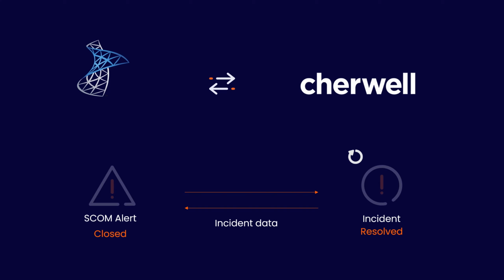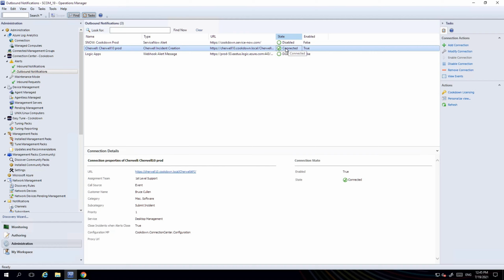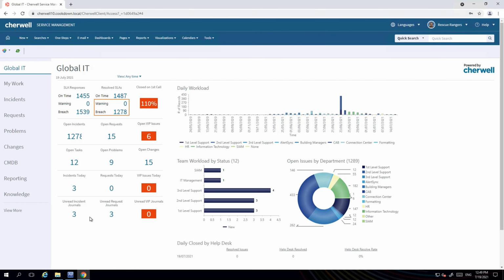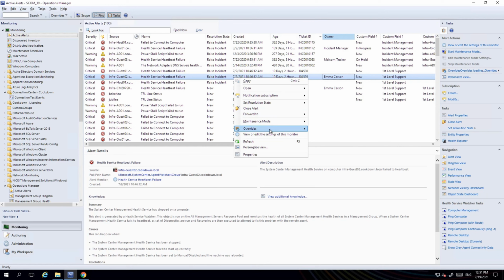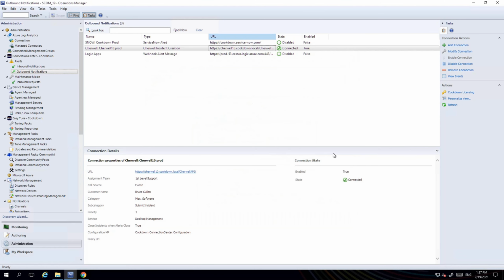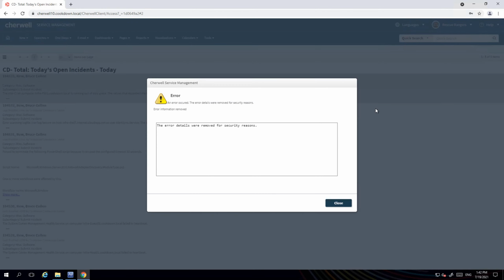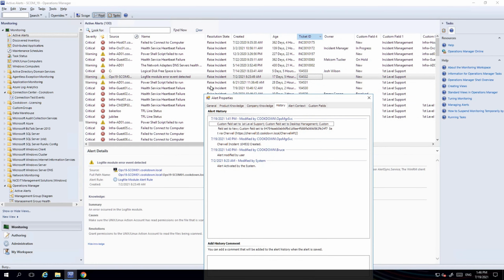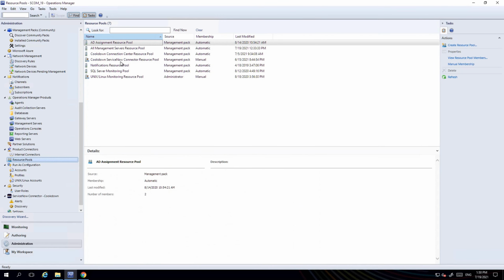Connection Center for Cherwell Release Webinar - July 2021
Cookdown are experts in SCOM integrations and we've just added Cherwell to the list, with our new Connection Center.

This webinar will demonstrate how to convert critical SCOM alerts into actionable Cherwell incidents with real-time, two-way synchronization. We'll walk you through all the key features so you can see how this integration would truly enhance your incident response management. Our plug and play integrations couldn't be simpler to set up, it only takes a few minutes and once you're done you'll never miss a critical alert again!